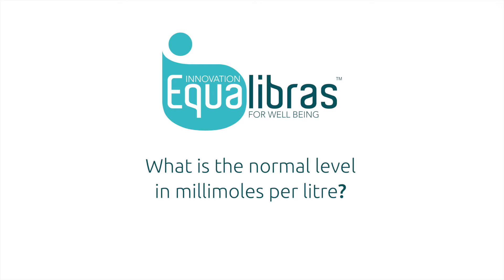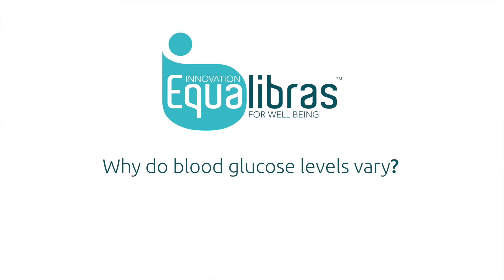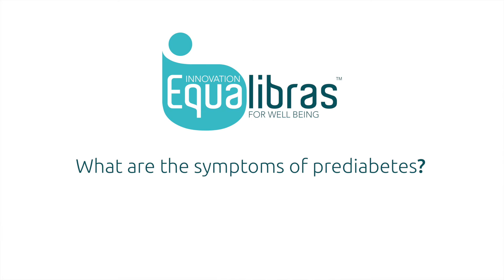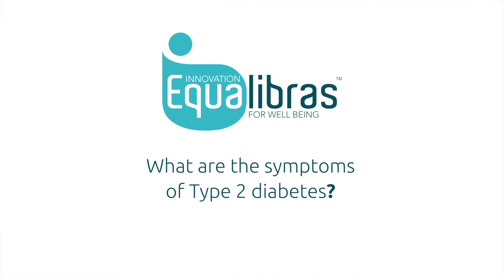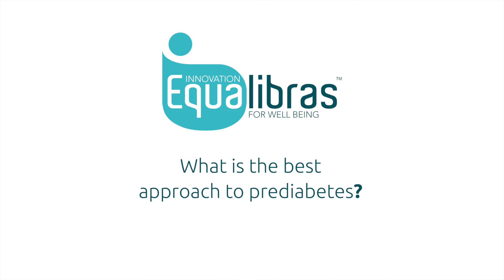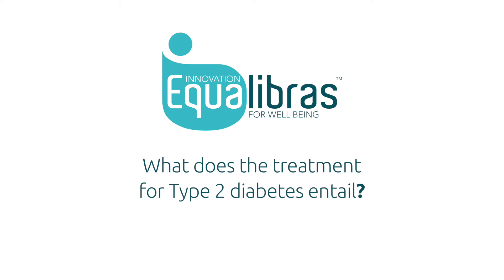A diabetes specialist nurse's view on prediabetes and diabetes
Hally Bennett's answers the following questions:
1. Normal blood glucose levels.
2.     Pre-diabetes blood glucose levels.
3. The difference between Type 1 and Type 2 diabetes.
4. What are HBA1c levels and what does it mean?
5.     Do I need to perform any testing if I have prediabetes?
6. Why do blood glucose levels vary?
7. How can medication can affect blood glucose levels?
8. What are the symptoms of prediabetes?
9. What are the Type 2 symptoms?
10. Who is getting Type 2 diabetes?
11. What is the best approach to prediabetes?
12. Type 2 diabetes treatments?